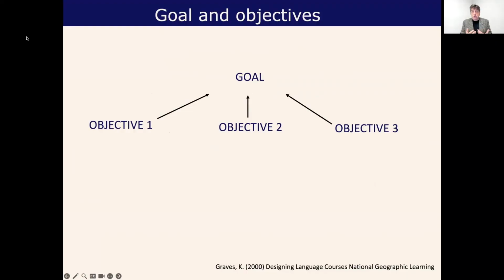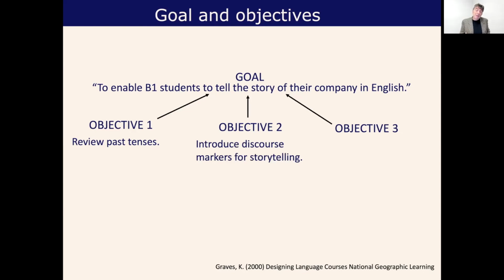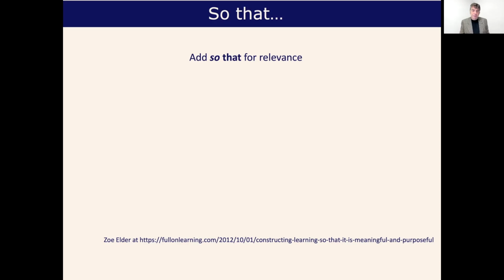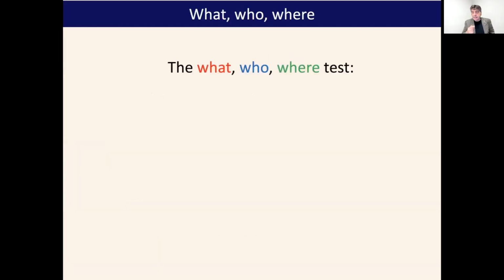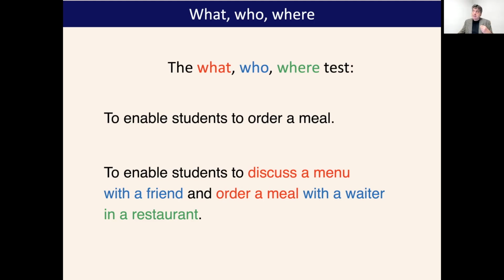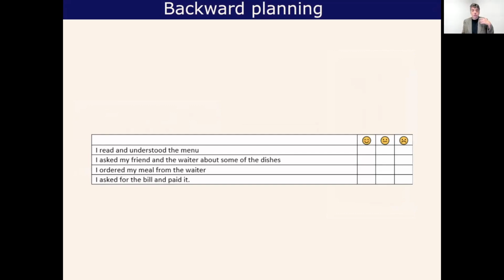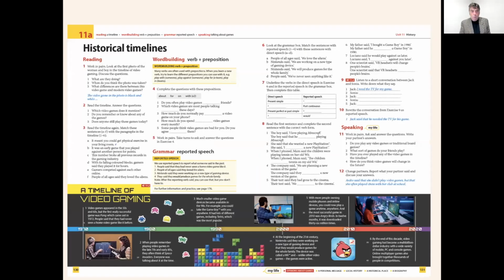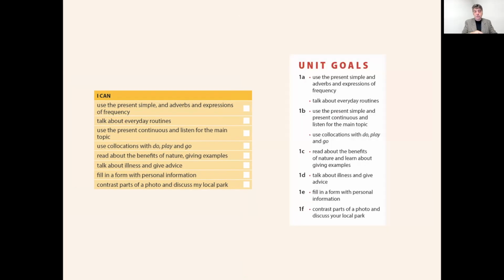G is for Goals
This video introduces some ideas for developing goals and objectives before writing your materials. It includes suggestions for extending your goals to help visualise what the materials will look like and also suggests ways to integrate the goals and objectives as part of the materials design.